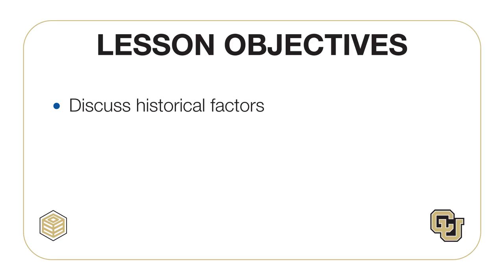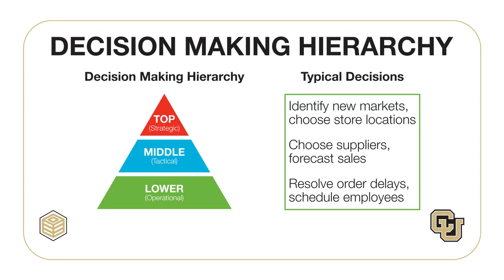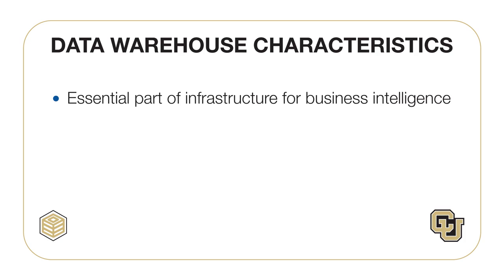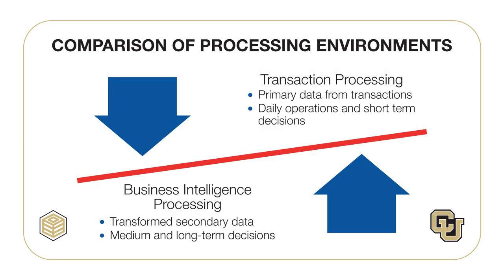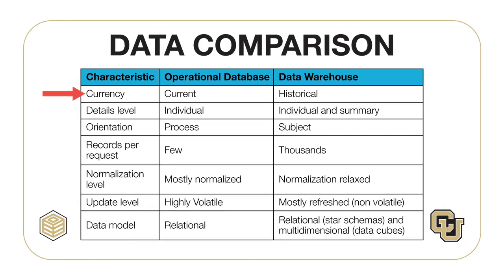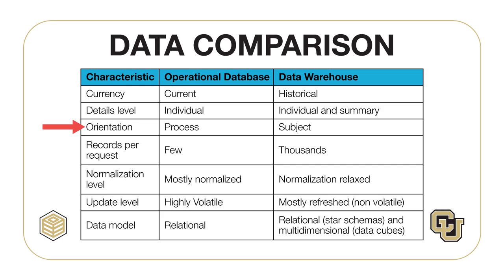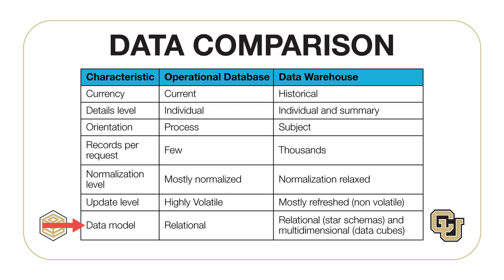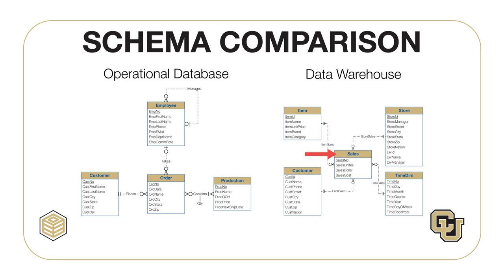Motivation and characteristics video lecture - Data Warehouse Concepts, Design, and Data Integration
In this course, you will learn exciting concepts and skills for designing data warehouses and creating data integration workflows. These are fundamental skills for data warehouse developers and administrators. You will have hands-on experience for data warehouse design and use open source products for manipulating pivot tables and creating data integration workflows. In the data integration assignment, you can use either Oracle, MySQL, or PostgreSQL databases. You will also gain conceptual background about maturity models, architectures, multidimensional models, and management practices, providing an organizational perspective about data warehouse development. If you are currently a business or information technology professional and want to become a data warehouse designer or administrator, this course will give you the knowledge and skills to do that. By the end of the course, you will have the design experience, software background, and organizational context that prepares you to succeed with data warehouse development projects.

In this course, you will create data warehouse designs and data integration workflows that satisfy the business intelligence needs of organizations. When you’re done with this course, you’ll be able to:

 Evaluate an organization for data warehouse maturity and business architecture alignment;

 Create a data warehouse design and reflect on alternative design methodologies and design goals;

 Create data integration workflows using prominent open source software;

 Reflect on the role of change data, refresh constraints, refresh frequency trade-offs, and data quality goals in data integration process design; and

 Perform operations on pivot tables to satisfy typical business analysis requests using prominent open source software
Extraction, Transformation And Loading (ETL), Pentaho, Data Integration, Data Warehouse
Good learning for Data integration and ETL learning. How data from source to target table transform over the business requirement to be ready for processing,I enjoyed learning this material and found that the Pentaho Kettle hands-on experience was a nice additional to skill set that I can provide my clients.
Module 1 introduces the course and covers concepts that provide a context for the remainder of this course. In the first two lessons, you’ll understand the objectives for the course and know what topics and assignments to expect. In the remaining lessons, you will learn about historical reasons for development of data warehouse technology, learning effects, business architectures, maturity models, project management issues, market trends, and employment opportunities. This informational module will ensure that you have the background for success in later modules that emphasize details and hands-on skills.You should also read about the software requirements in the lesson at the end of module 1. I recommend that you try to install the software this week before assignments begin in week 2.